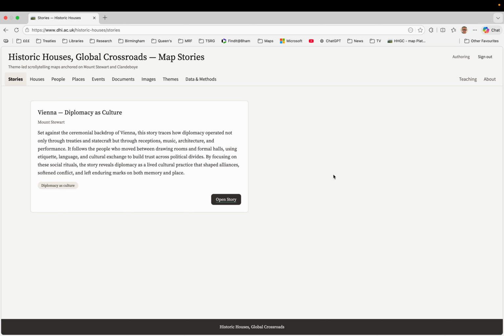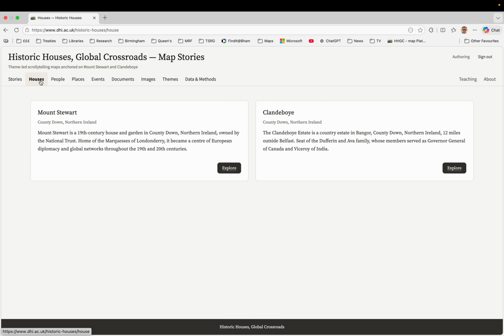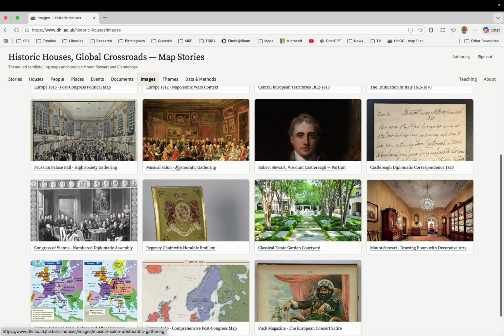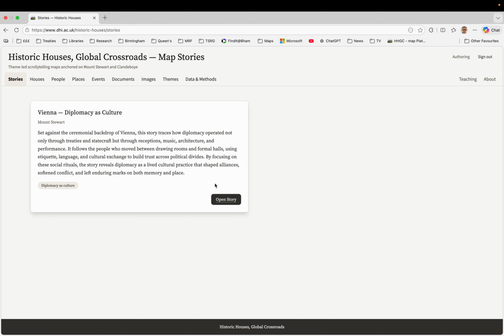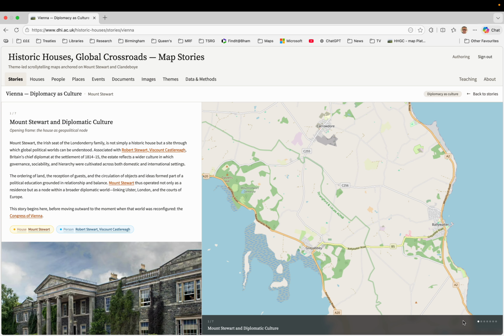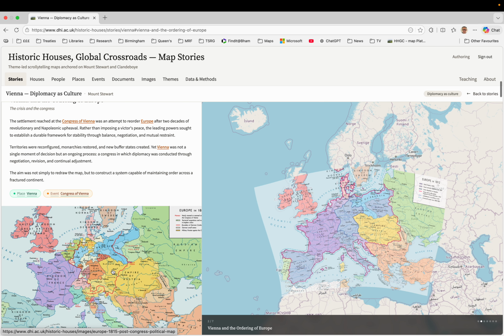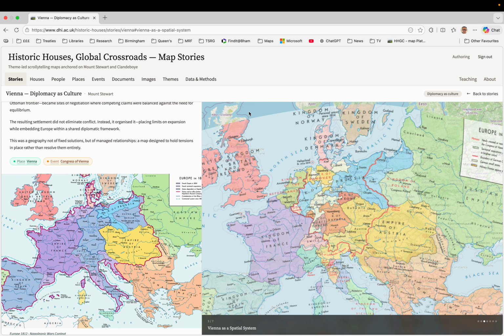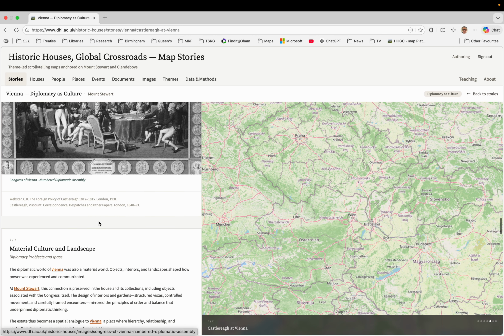HHGC Story Map Preview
Just a rough sketch of the platform IU and operability